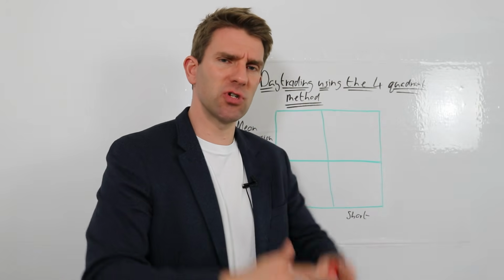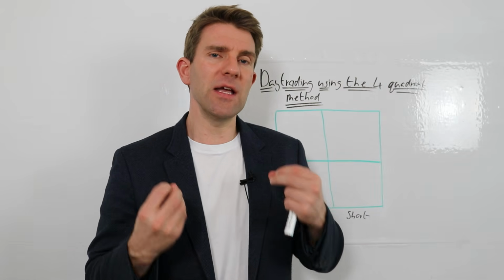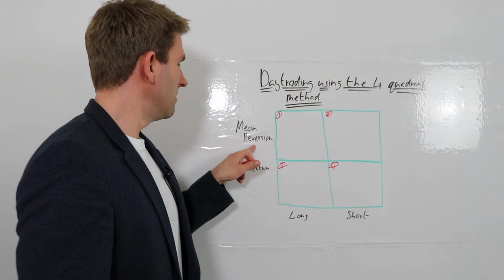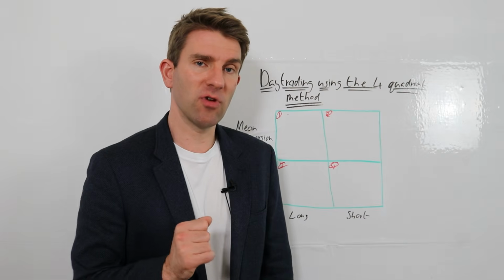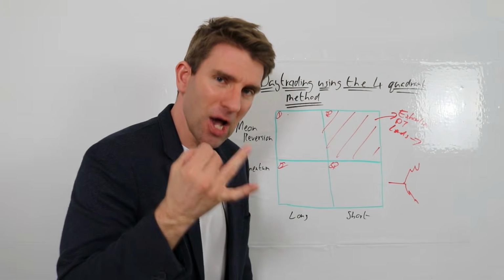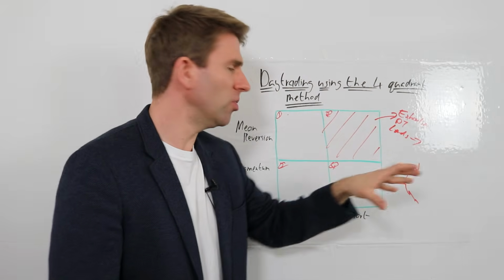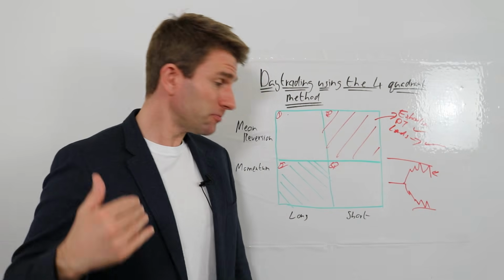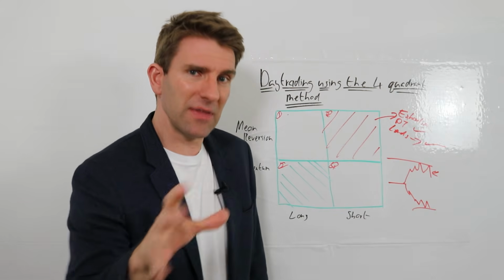Day Trading Using the 4 Quadrant Method ✅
Day Trading Using the 4 Quadrant Method.  Day trading techniques using Quadrant lines.  The idea of this is that we split our market approaches into four.  How to use quadrant lines in trading?
In essence we have two ways to trade; we have momentum and we have mean reversion.  Momentum is following the market.  With a mean reversion strategy we are looking for the market to come back to a mean.  One way to reduce the pressure is to think of your trading as quadrants. OK.

81.7% of retail investors lose money when trading CFDs and spread betting with this provider. You should consider whether you understand how spread bets and CFDs work, and whether you can afford to take the high risk of losing your money.